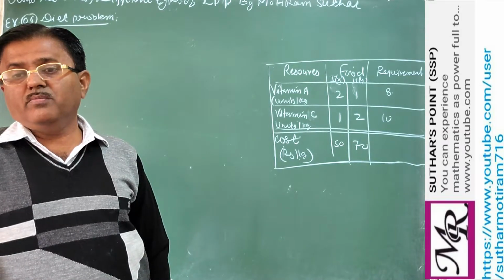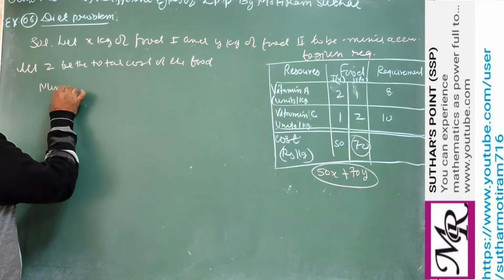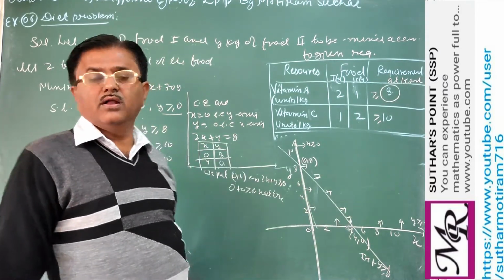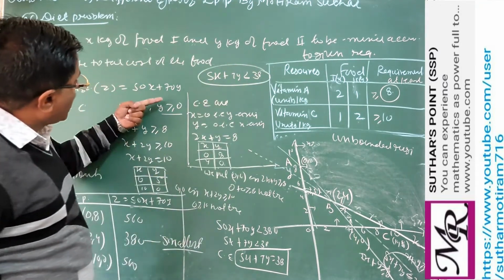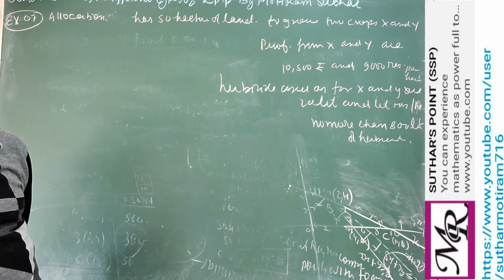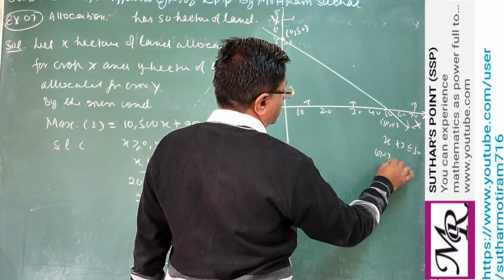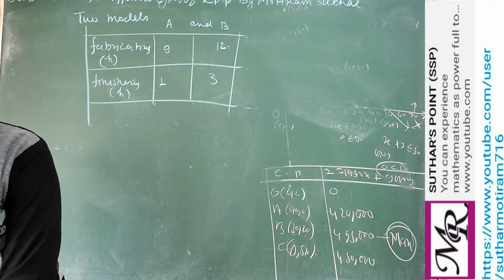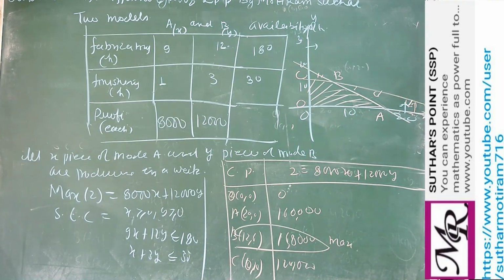Different types of Problems of LPP(Mathematics)By Moti Ram Suthar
Different types of Problems of LPP(Mathematics)By Moti Ram Suthar, how to solve the problems related to dietician for food , Transportation cost should be minimum, How to solve the problems related allocation of land using LPP ,How to solve problems related to manufacturing using LPP,